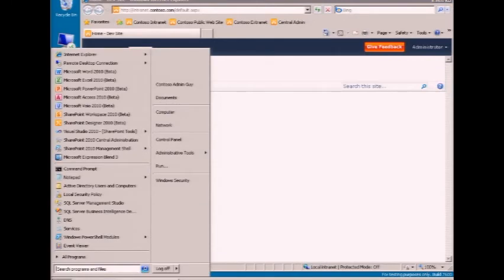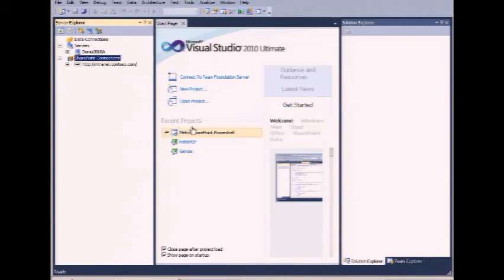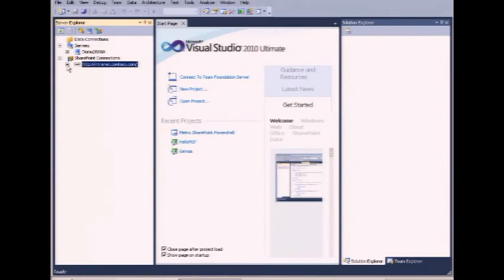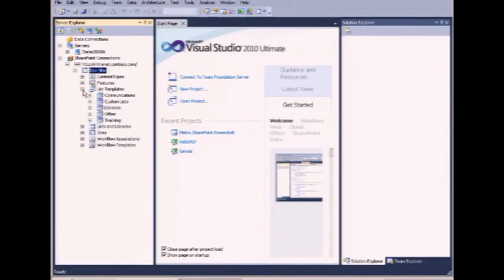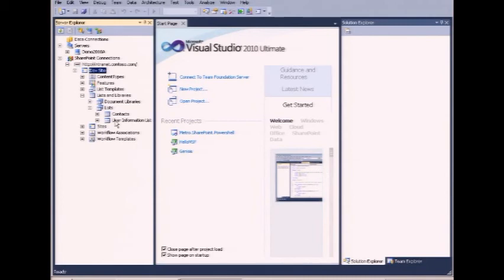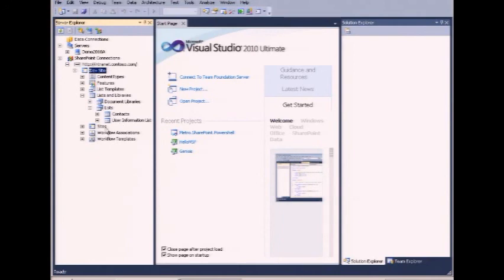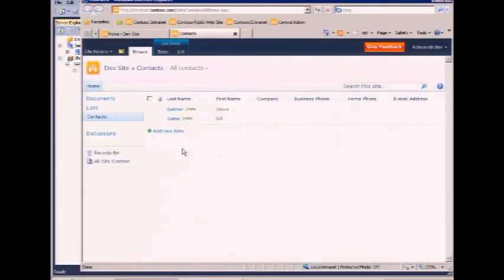Introduction to VS2010 SharePointTools